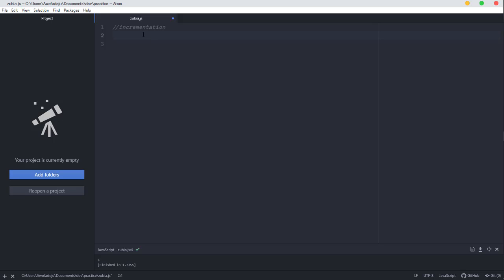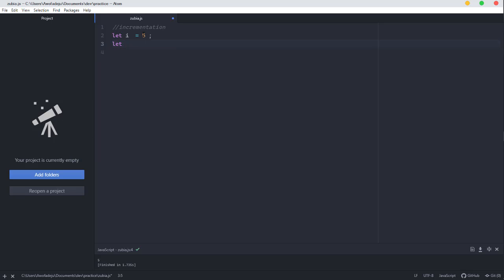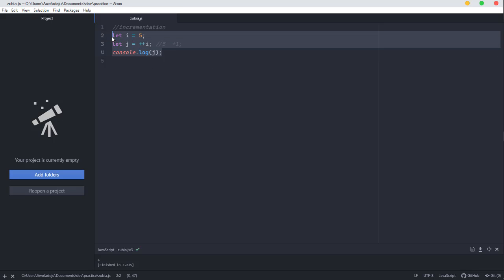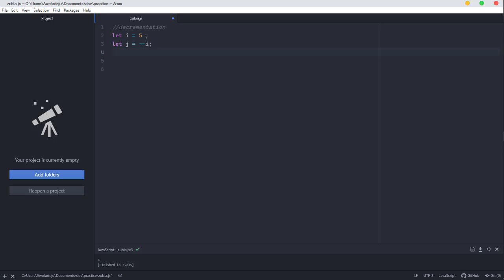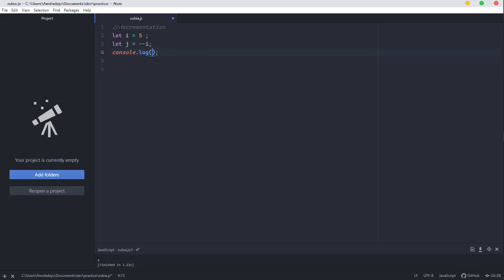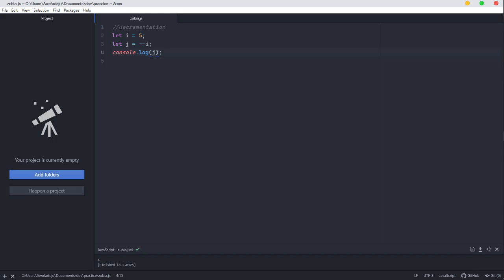JS BEGINNER TUTORIAL - increment and decrement operators part 1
GETTING STARTED WITH JS